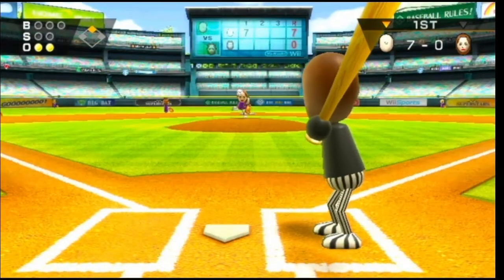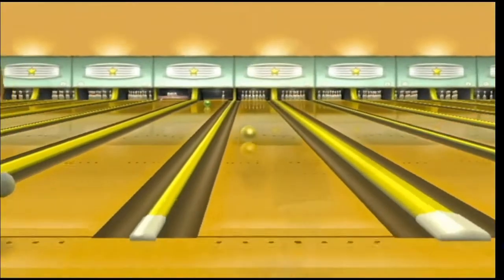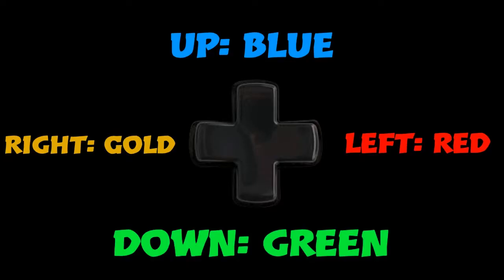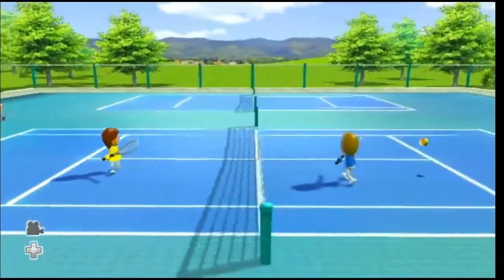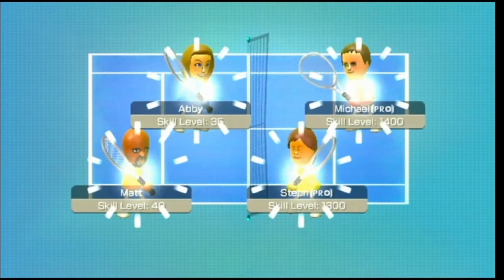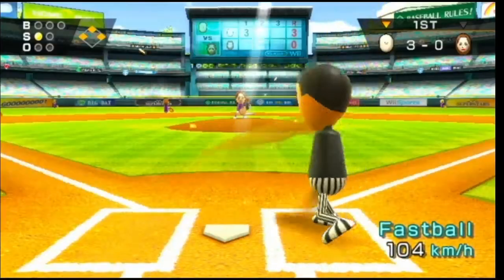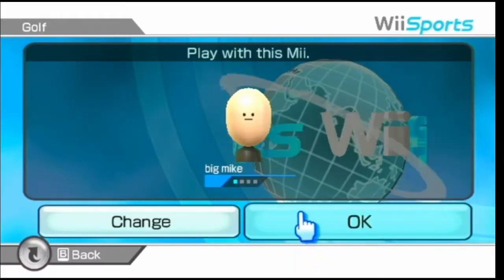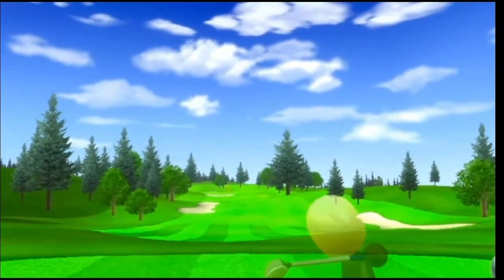All wii sports easter eggs and secrets